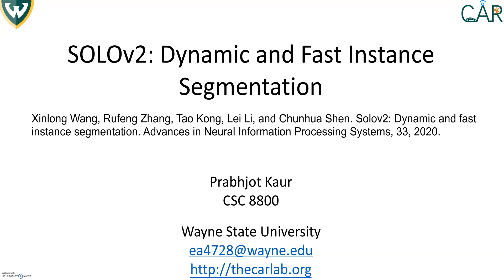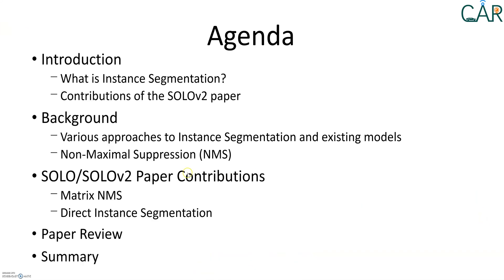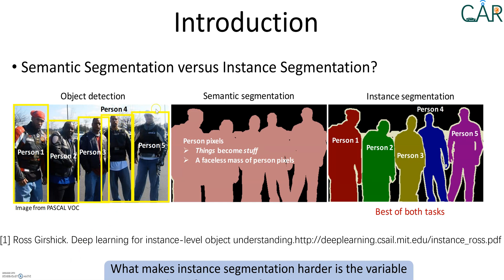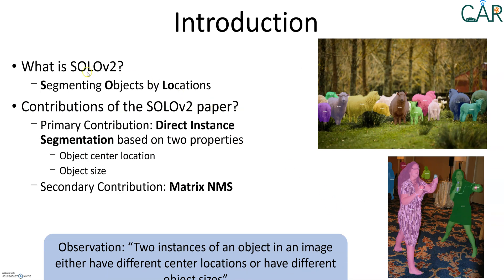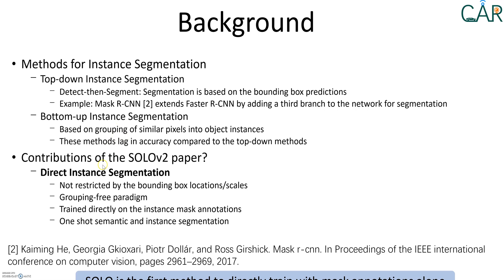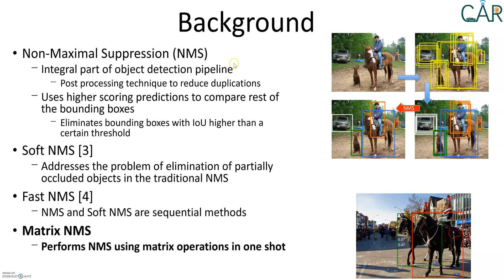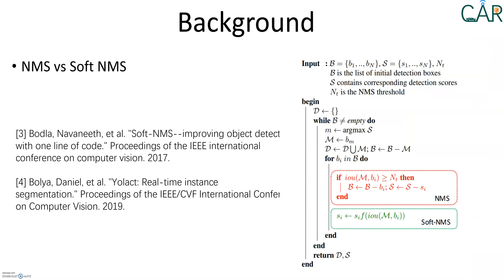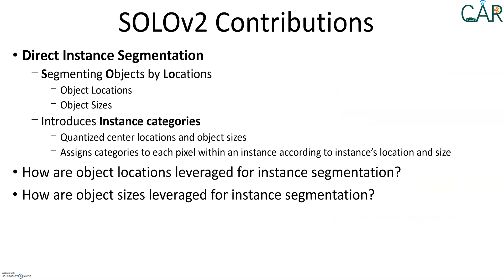SOLOv2 Method for Instance Segmentation: Intro to Instance Segmentation/Non Maximal Suppression